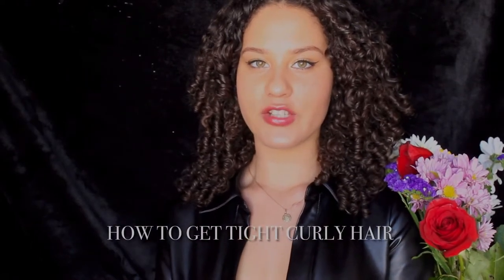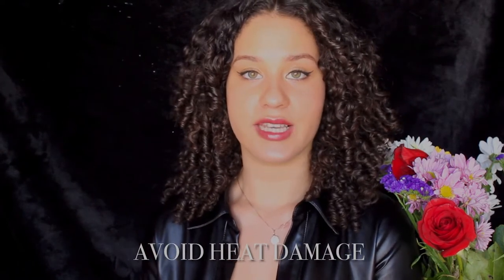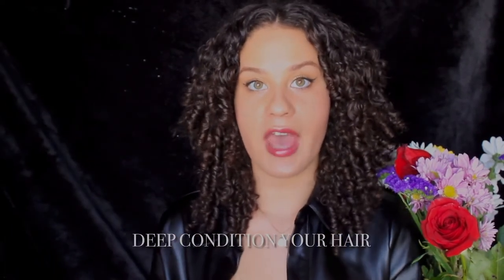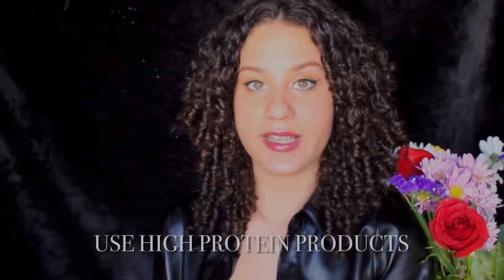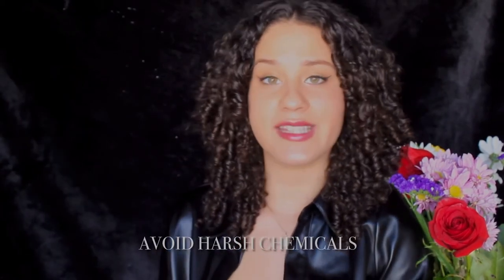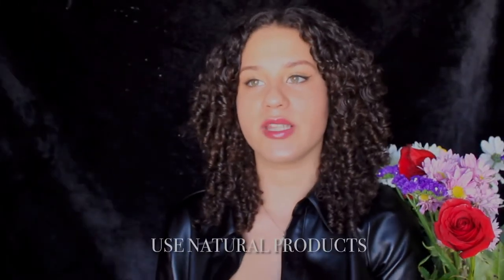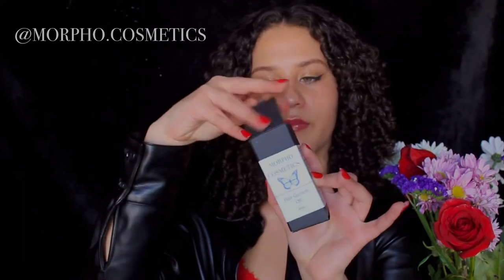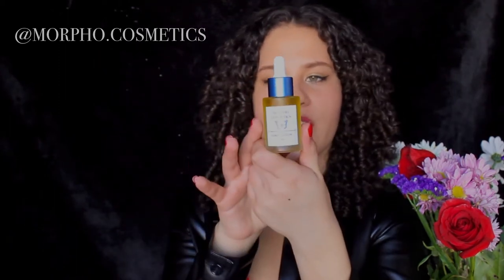How to TRAIN CURLY HAIR TO BE TIGHt😫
✰ • INSPIRE • EMPOWER • EVOLVE ✰

Join me on a journey of women’s empowerment and personal development🎀🌿I will share my girly advice & together, we’ll explore self-confidence, financial independence, education, health & wellness and building a supportive network of people that love & respect you🪷 Through powerful discussions, affirmations and practical tools, you’ll navigate life’s challenges, embrace your divine feminine goddess energy with boldness while creating a positive, inspiring life. I encourage you to discover your own personal power and remain gorgeously green🌿 The grass is always greener where you water it

Come into my world & unlock your fullest potential. Become your dream woman. Unlearn, relearn, and be your best future self right now🪷You can always build new patterns & connections. This is advice for younger me & everything I needed to hear🎀
The most beautiful art is the masterpiece you create within yourself💋
XOXO
The Green Goddess🦎